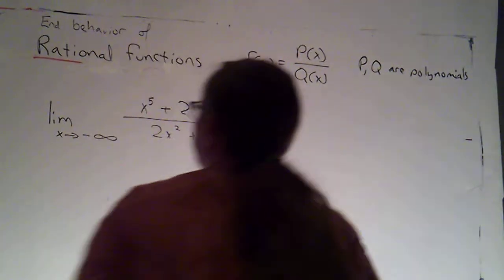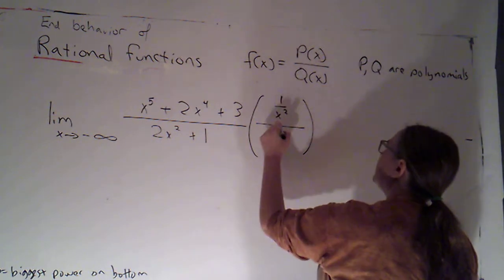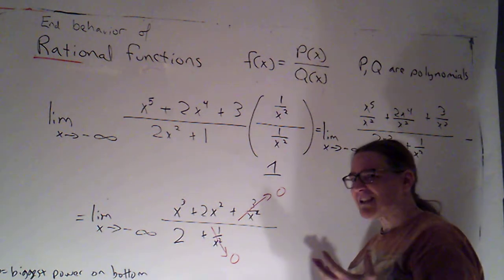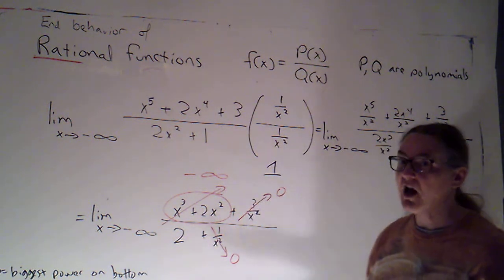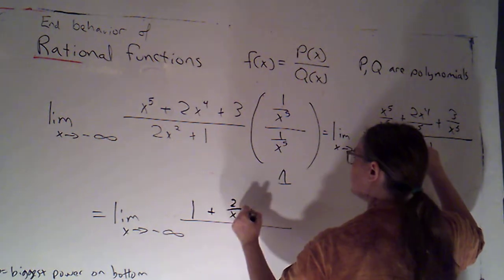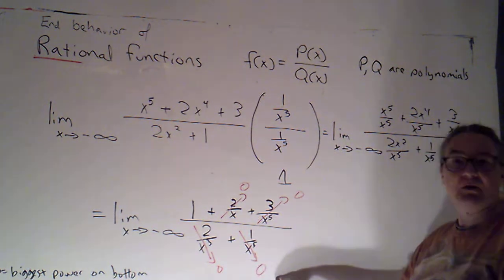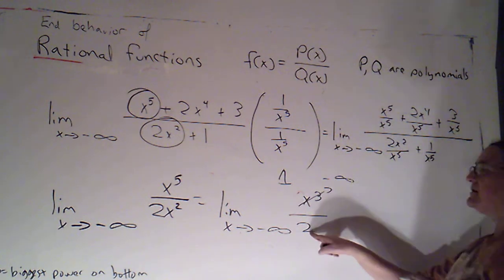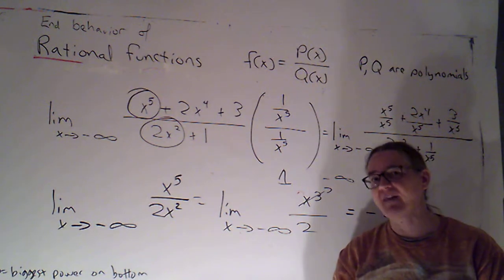3a 2 6 part 10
End behavior of rational functions:  an example in which the degree on top is bigger than that on bottom.